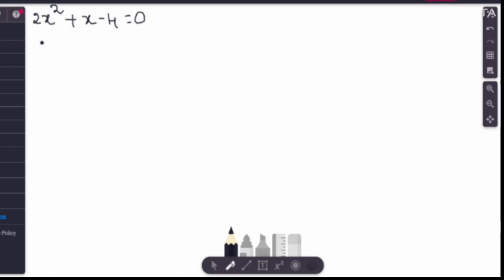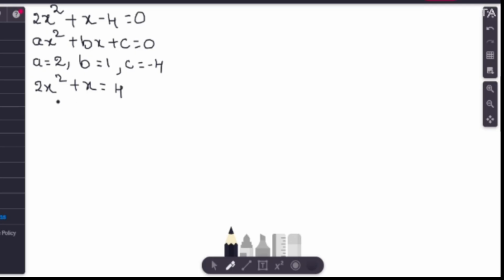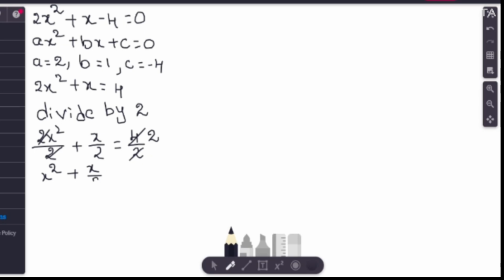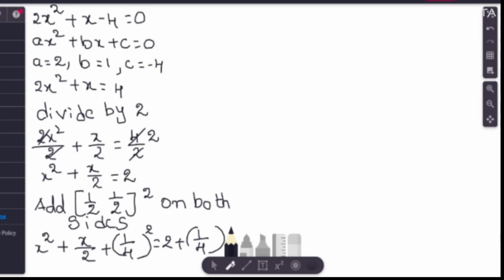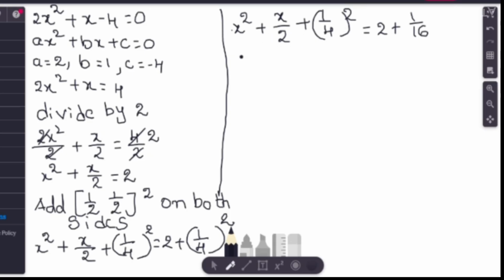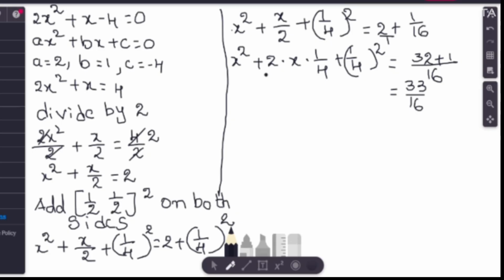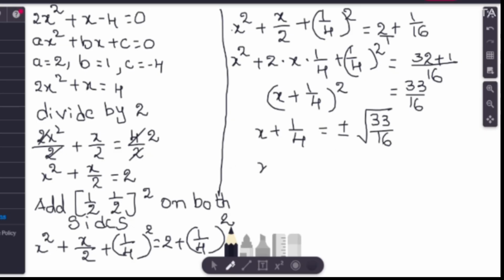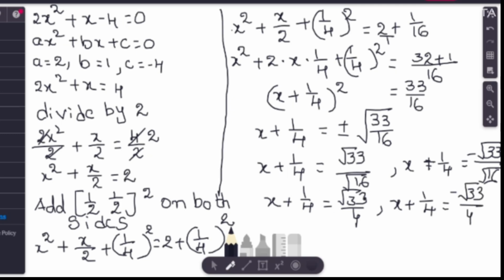Quadratic equations- completing the square method